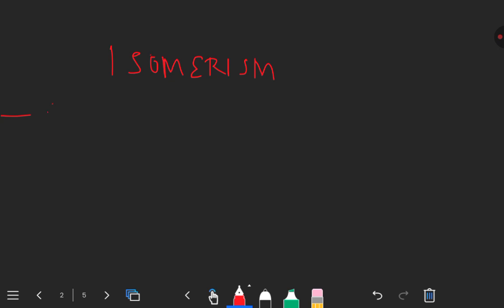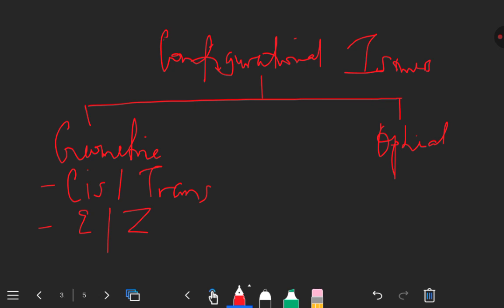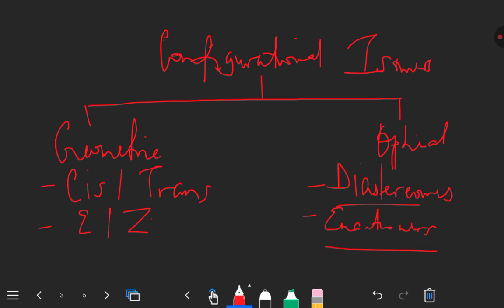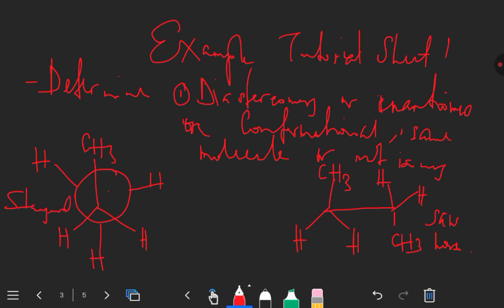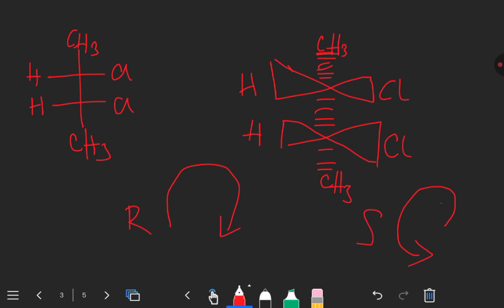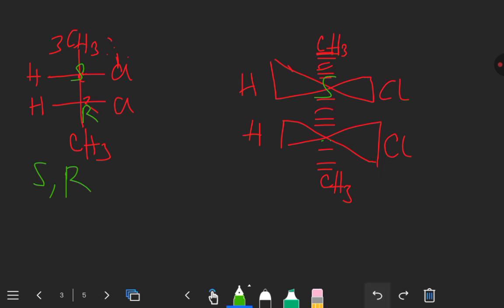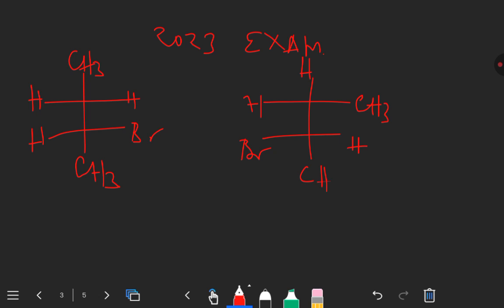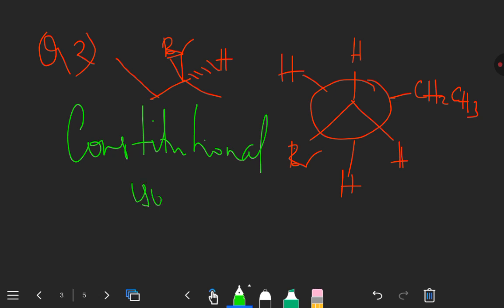Stereochemistry | Enantiomers, Diastereomers & Conformational Isomers | Exam Questions Solved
🧪 ORGANIC CHEMISTRY | STEREOCHEMISTRY: TYPES OF ISOMERISM, CONFORMERS & SOLVED EXAM QUESTIONS

In this comprehensive tutorial, we explore Stereochemistry, one of the most important topics in Organic Chemistry. Learn how the three-dimensional arrangement of atoms influences the properties and reactivity of organic molecules. This lesson includes detailed explanations, worked examples, and solved examination questions to help you master the topic.

Topics Covered:

- ✅ Introduction to Stereochemistry
- ✅ Structural (Constitutional) Isomers
- ✅ Stereoisomers
- ✅ Enantiomers (Optical Isomers)
- ✅ Diastereomers
- ✅ Conformational Isomers (Conformers)
- ✅ Newman Projections
- ✅ Eclipsed and Staggered Conformations
- ✅ Anti and Gauche Conformations
- ✅ Chirality and Chiral Centres
- ✅ Optical Activity and Specific Rotation
- ✅ R/S Configuration (Cahn–Ingold–Prelog Rules)
- ✅ Fischer Projections
- ✅ Solved Examination Questions and Tips

This tutorial is ideal for A' Level, IGCSE, University, Medicine, Pharmacy, Biomedical Sciences, Natural Sciences, and other Science students preparing for tests and examinations.